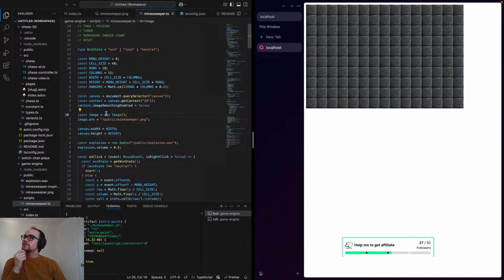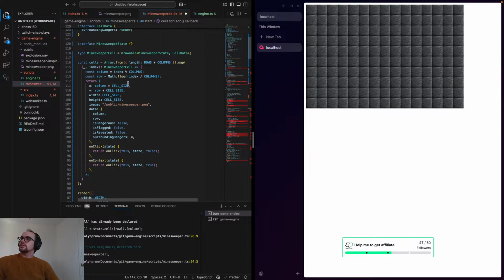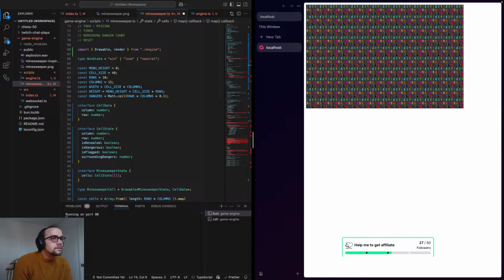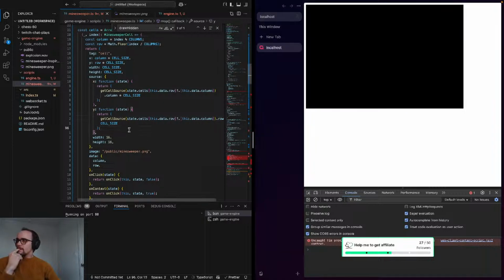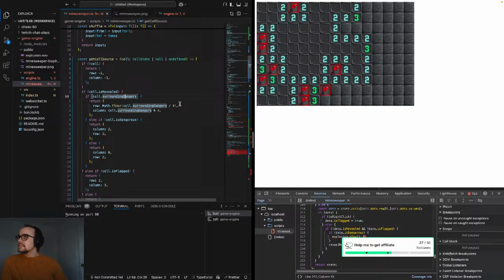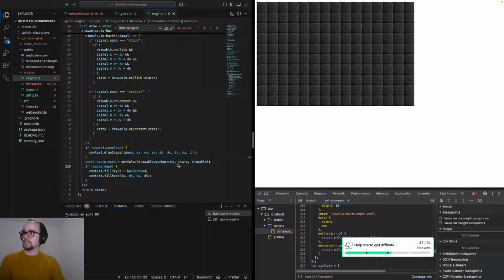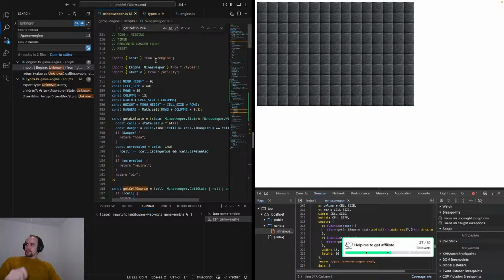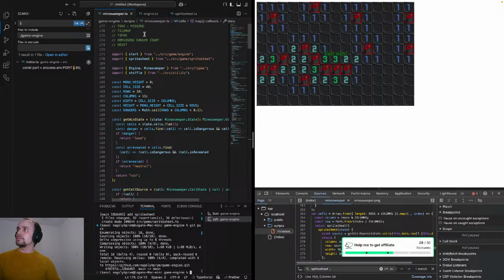Coding a Game Engine from Scratch (Minesweeper)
Coding any 2d game chat requests.